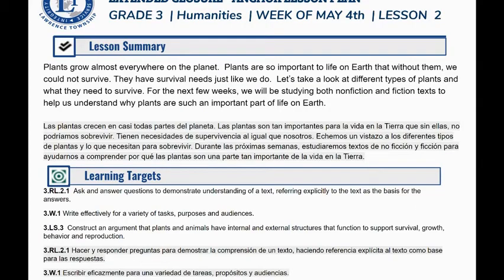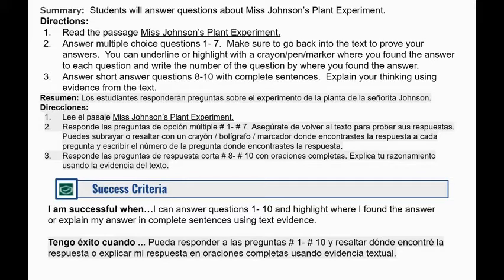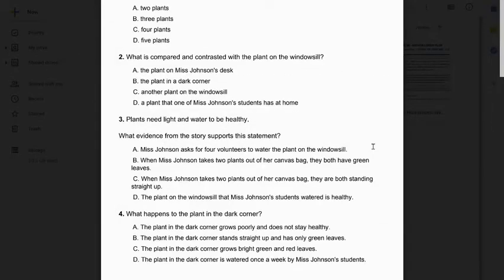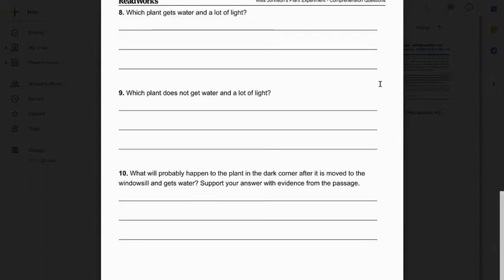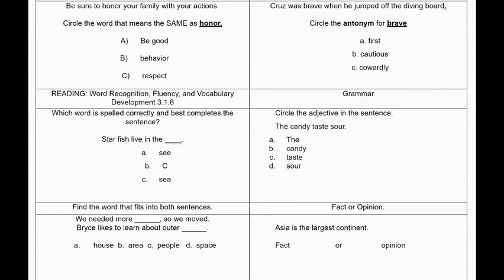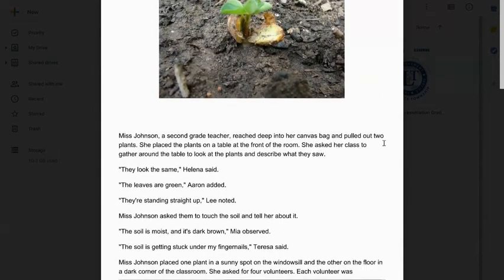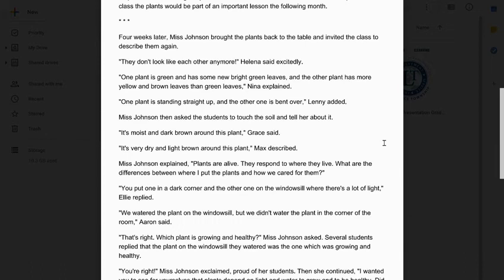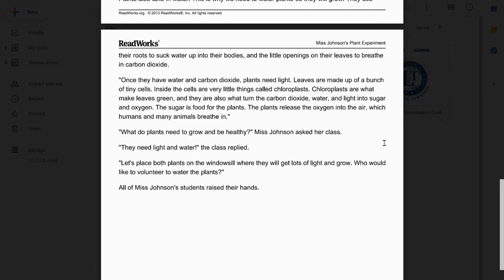LT Grade 3 - Week of May 4 - Humanities 2